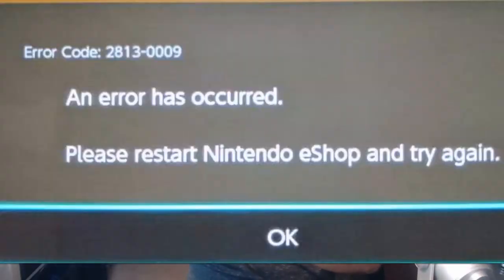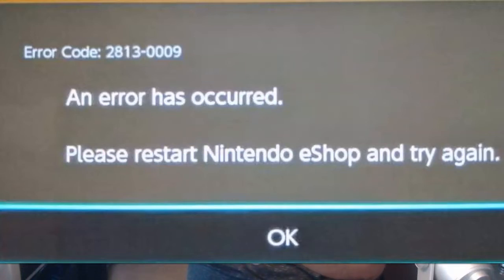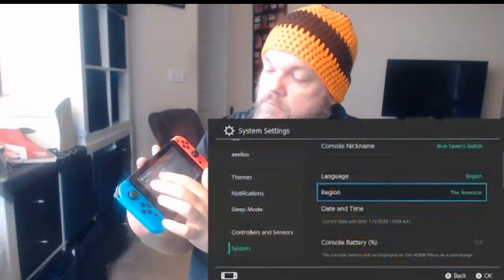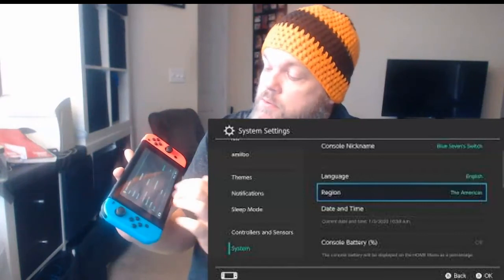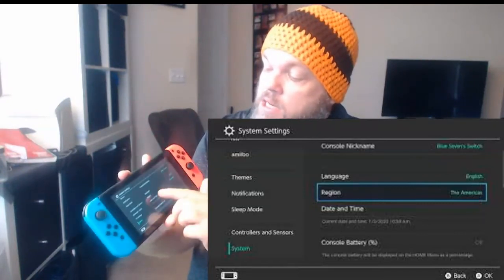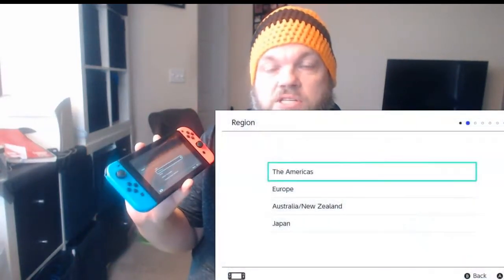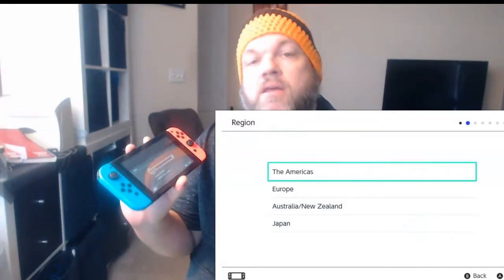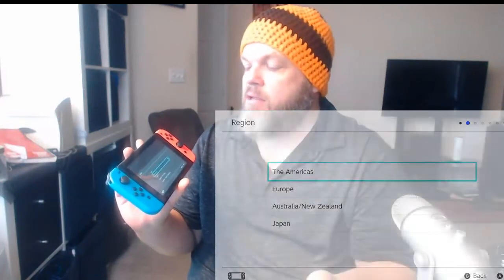Fix Nintendo Switch eShop Error Code 2811 An Error Has Occurred Please Restart and Try Again Problem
If you get the following error with your Nintendo Switch eShop I'm here to help you fix the issue. "Error Code 2813 An Error has occurred. Please restart Nintendo eShop and try again. If the problem persists, please restart. If restarting does not fix the problem, please refer to the Nintendo Support Website. The server is currently undergoing maintenance. We apologize for any inconvenience.